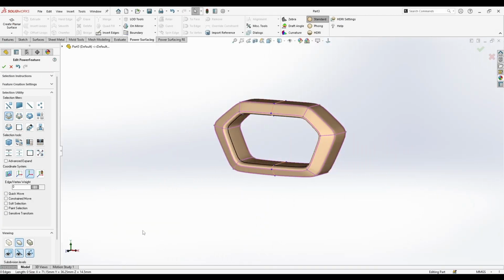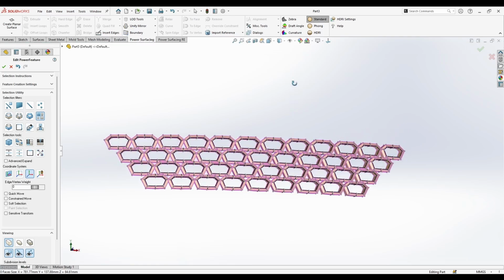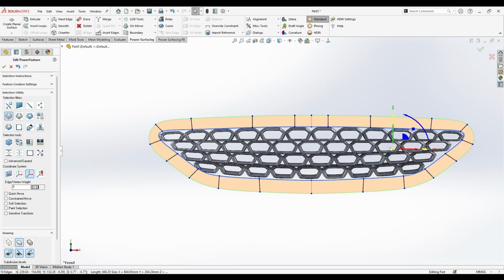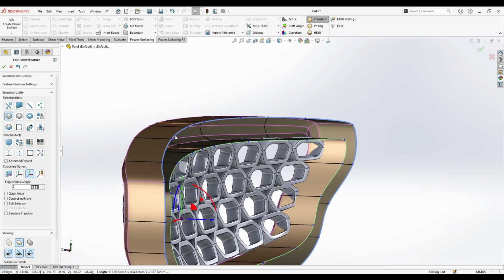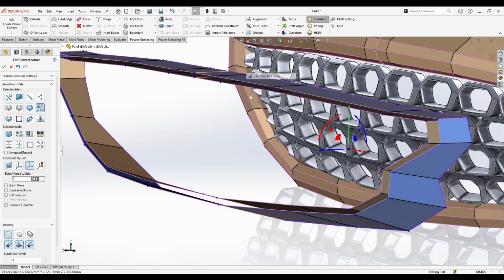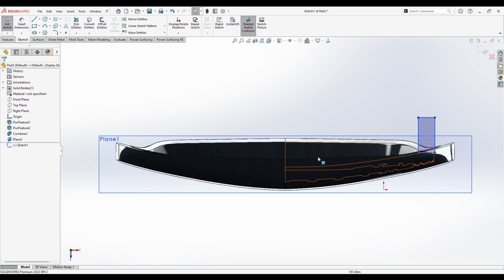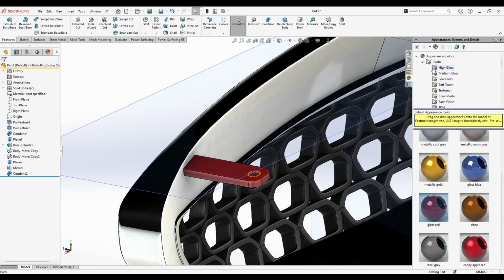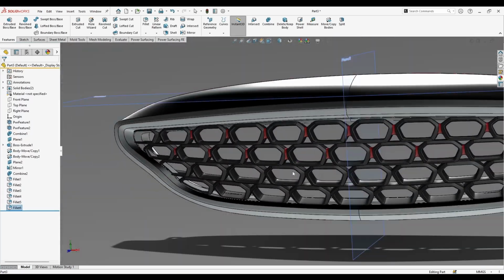Bending Multiple Bodies - Power Surfacing | SOLIDWORKS